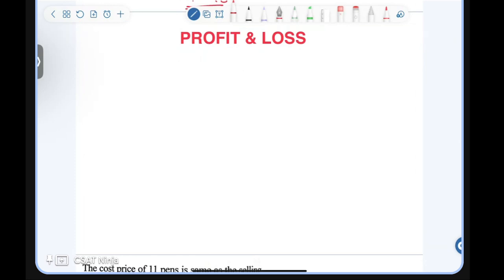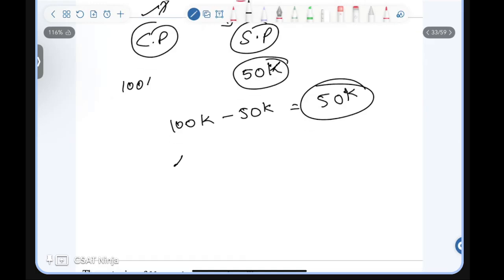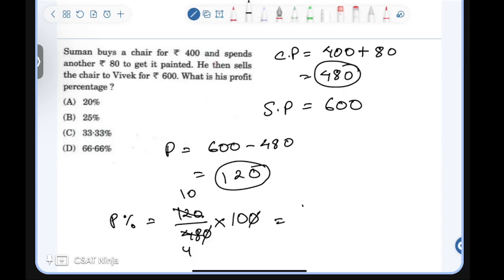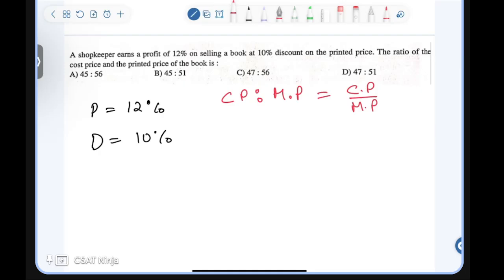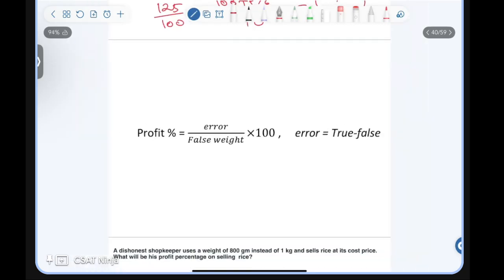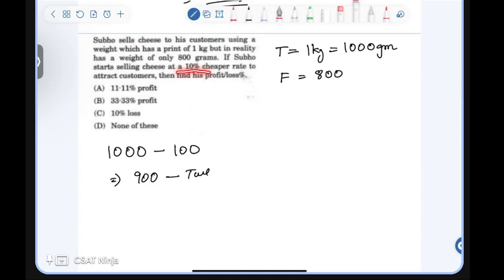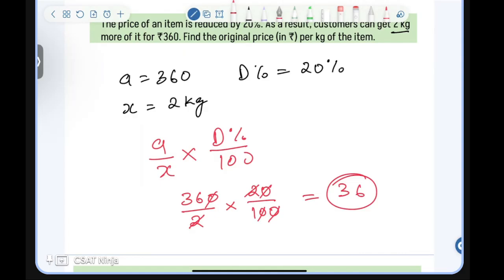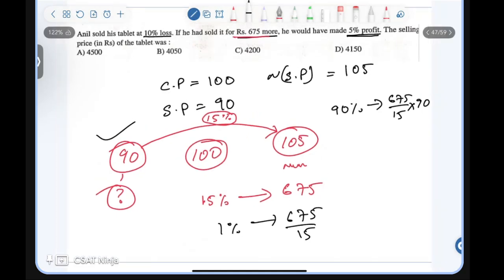Profit & Loss | NPSC | UPSC | NSSB | PYQ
This is a Recording of our CSAT Crash Course